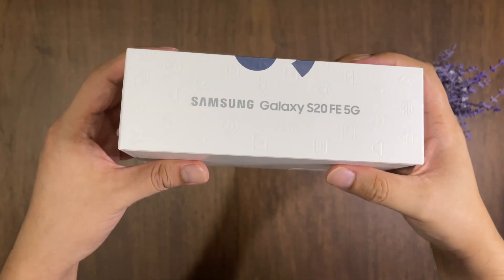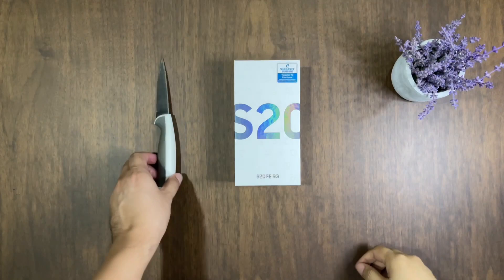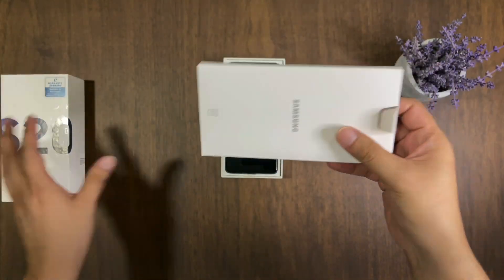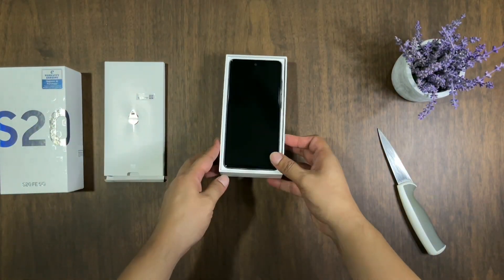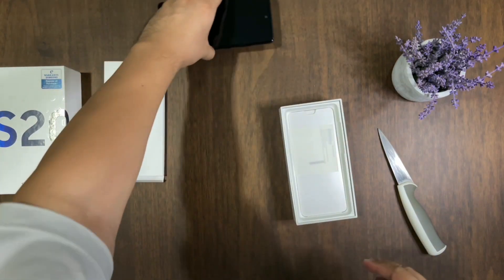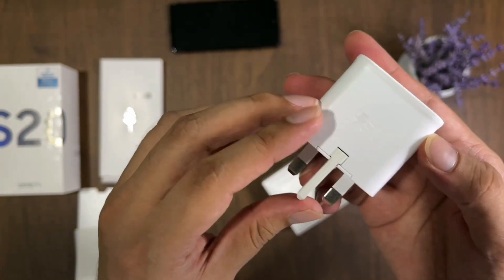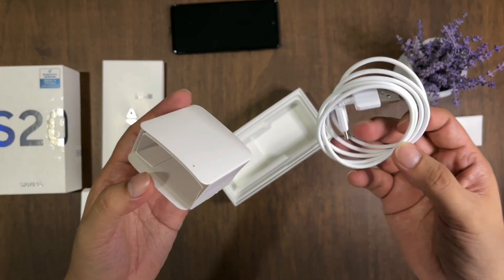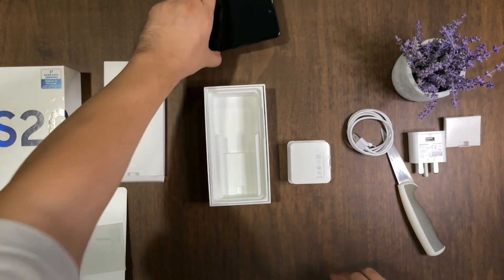Galaxy S20 FE 5G unboxing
What makes the Galaxy S20 FE 5G so special?
1. It has the Snapdragon 865 SoC GLOBALLY. Thank God!
2. It makes the right sacrifices to achieve a great price

Some say this is the true Flagship killer of 2020.

Proper review would come in about 1-2 weeks. Gonna use a different review format this time.